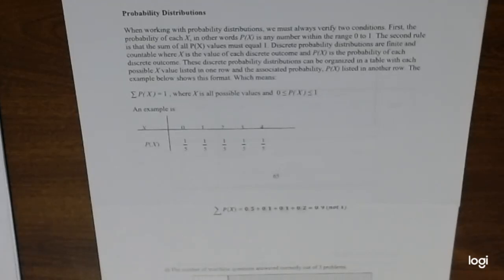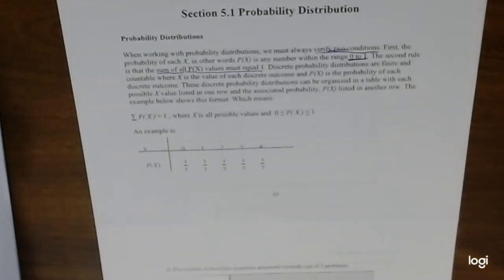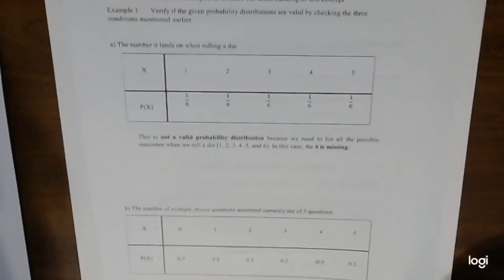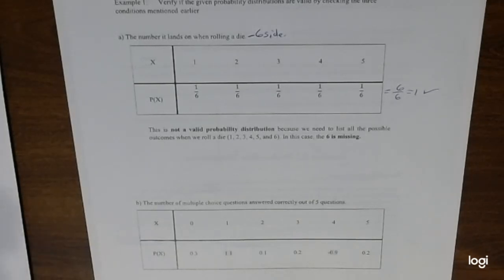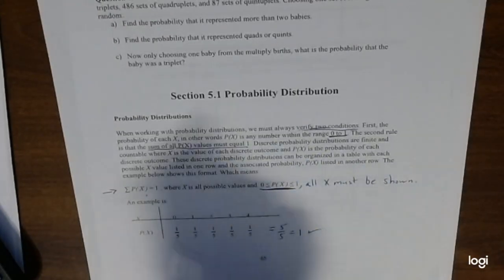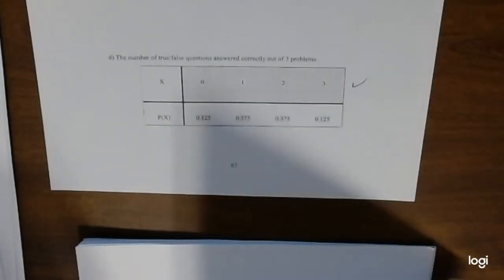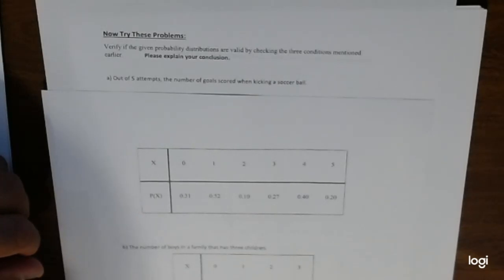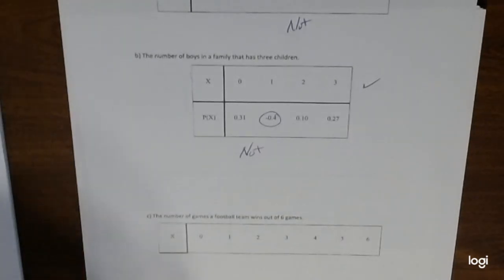Probability Distribution Part 1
In this section we will cover the probability distribution, how to create it and how to find the mean (expected value) of it.